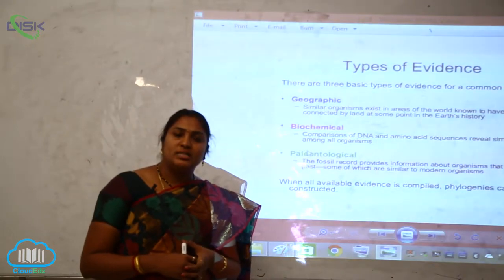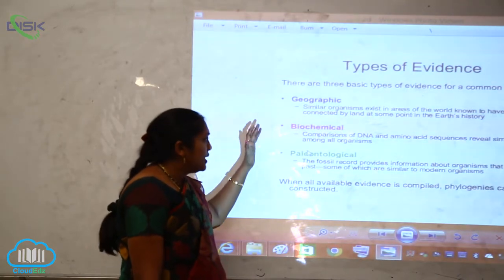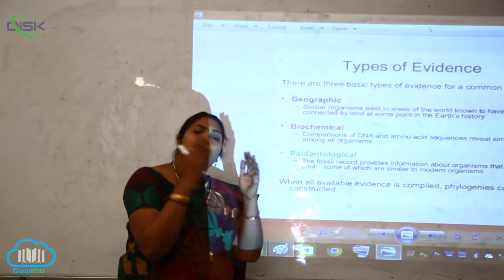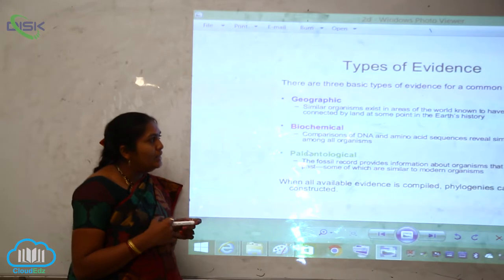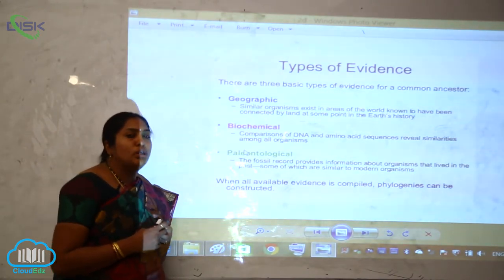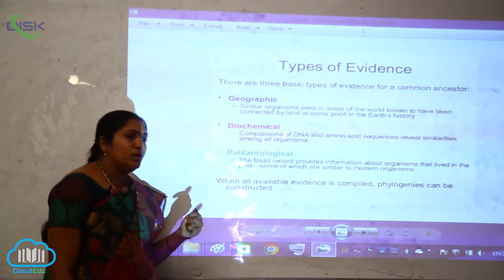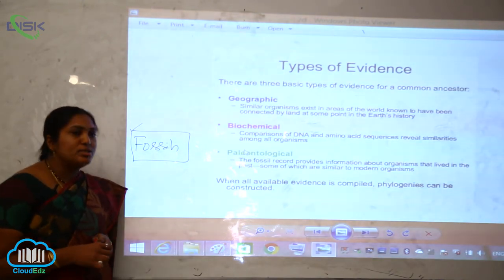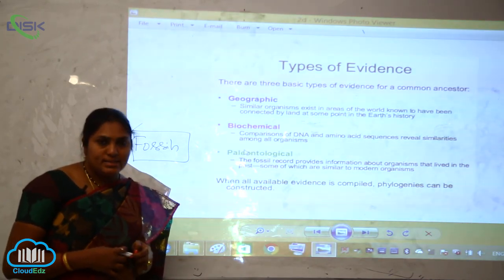EVIDENCES FOR BIOLOGICAL EVOLUTION || evidences for origin of life || Disk Telangana